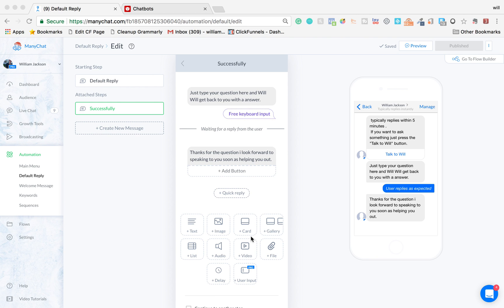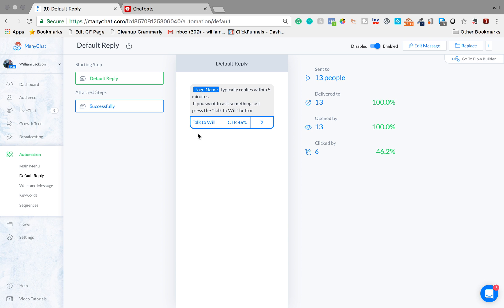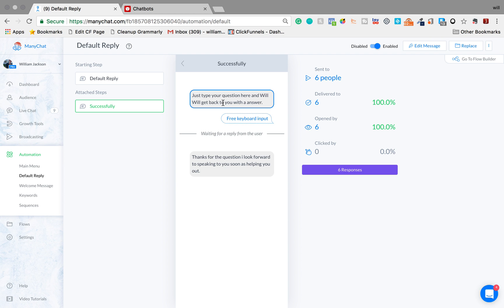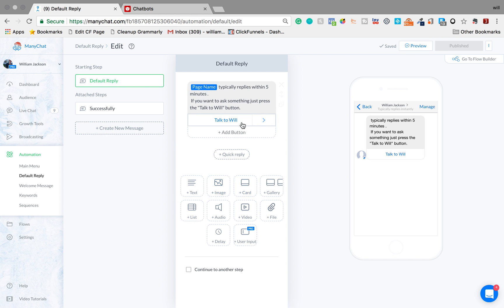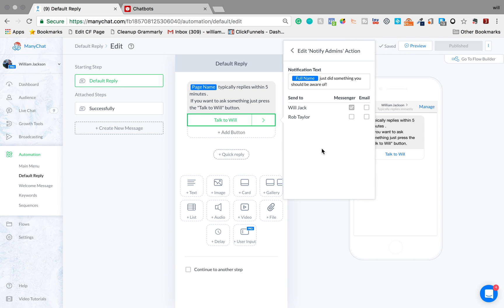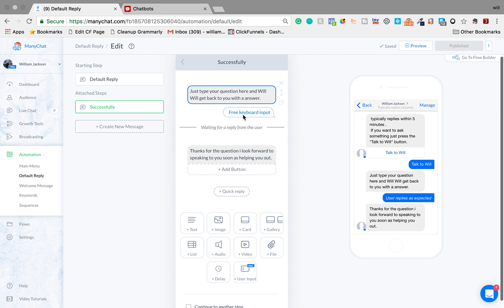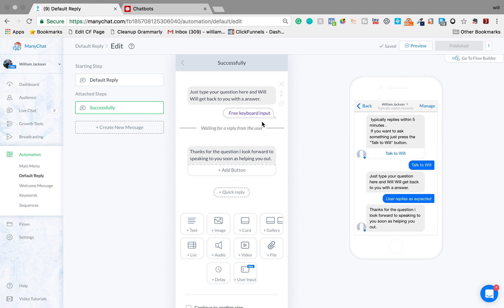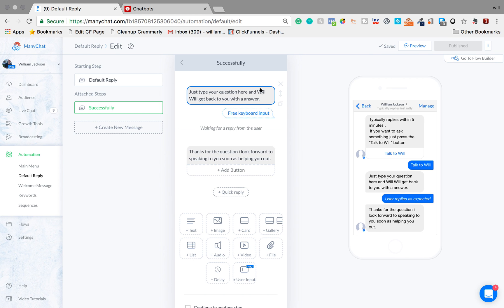Manychat Default replay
in this video, i am going to be showing you how to set up a default replay with many chat